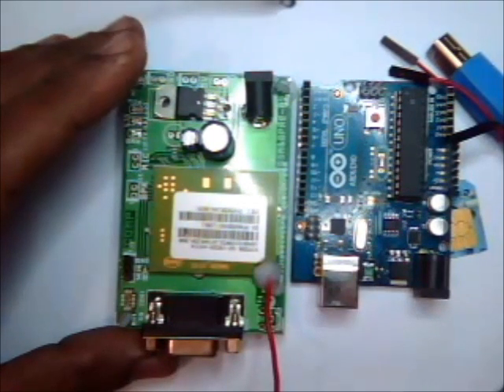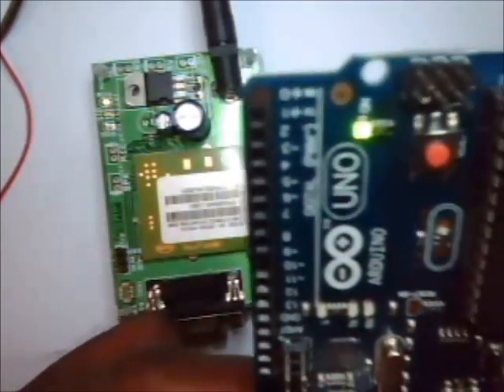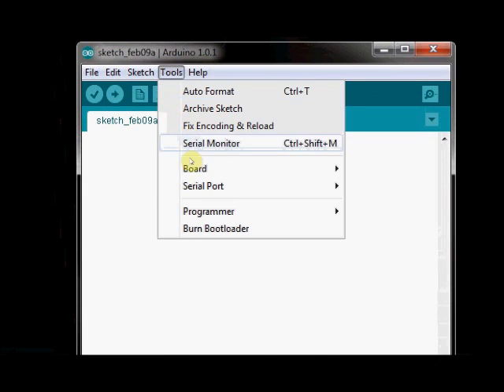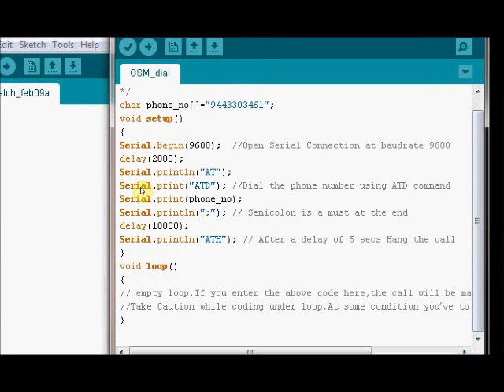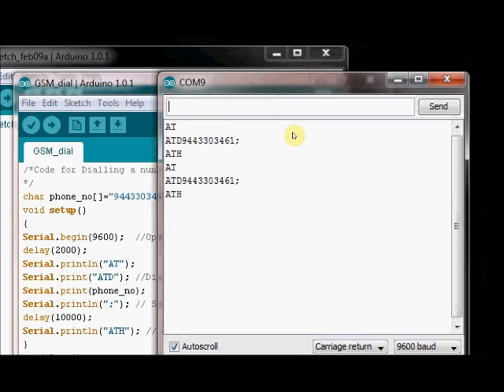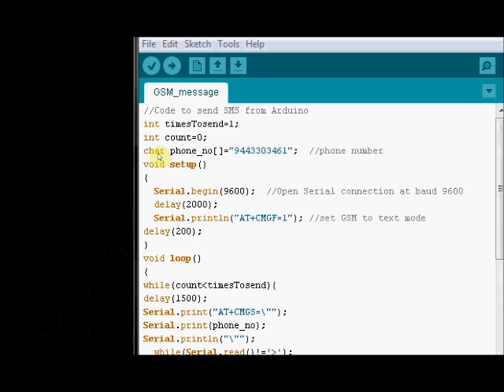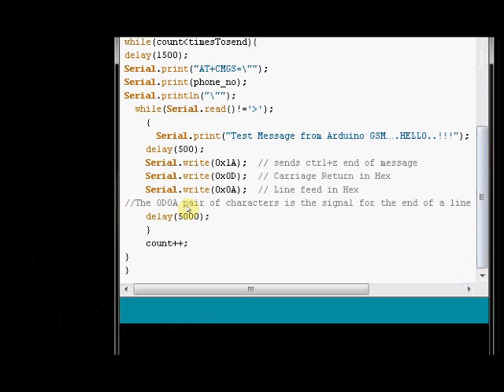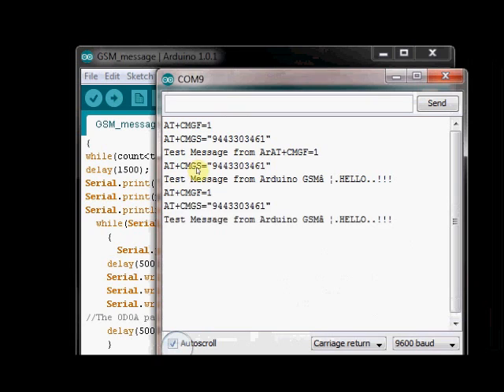ARDUINO WITH GSM - Making a Call & Sending SMS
How to Control a GSM board using Arduino.This video explains how to make a call & how to send SMS from an Arduino through GSM

Many are confused with the connection.Generally Rx goes to Tx & Tx goes to Rx..This is the rule.But the GSM board I',ve used here has a MAX232 IC & T1IN/R1OUT of 232 IC is printed as TX/RX & not that of GSM SIM300.
If this is not working for you simply swap the connections.The connections shown  in video  is correct when you use a NSK GSM board.

Always ensure that
 Rx of Arduino (pin 0) goes to pin 11 (T1 IN) of MAX232 IC  &

   Tx of Arduino ( pin 1) goes to pin 12 (R1 OUT) of MAX232 IC.
No matter whether you've or not the 232 IC ,as we are using TTL logic signals